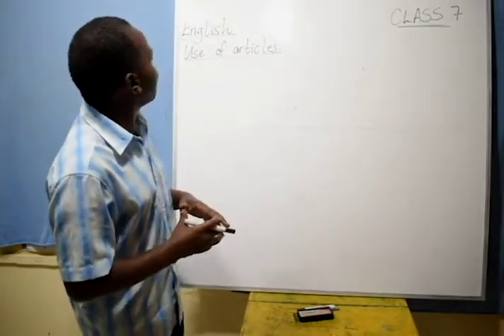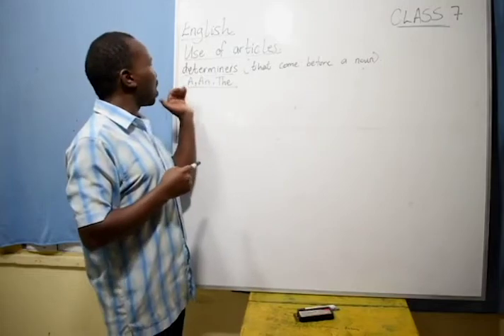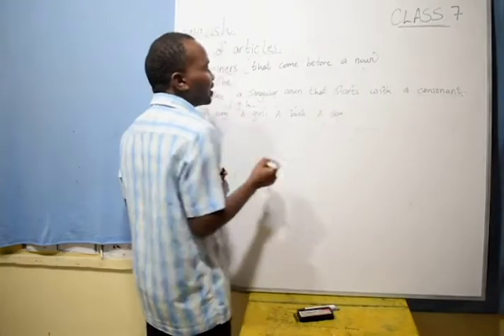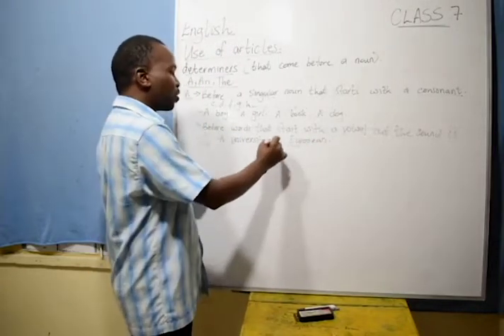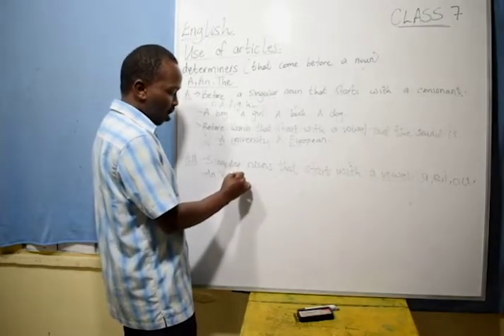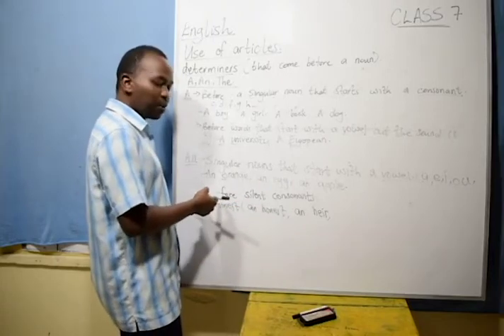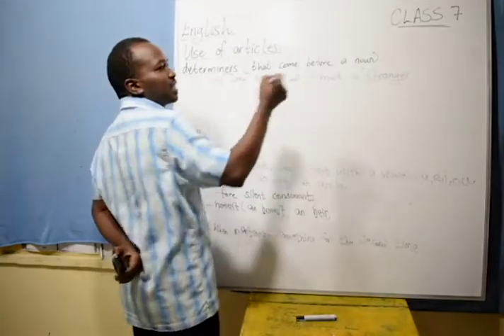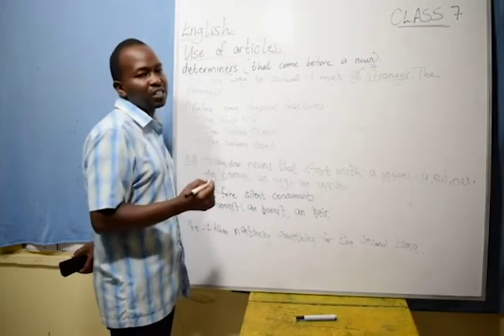Class 7 - English (Use Of Articles)